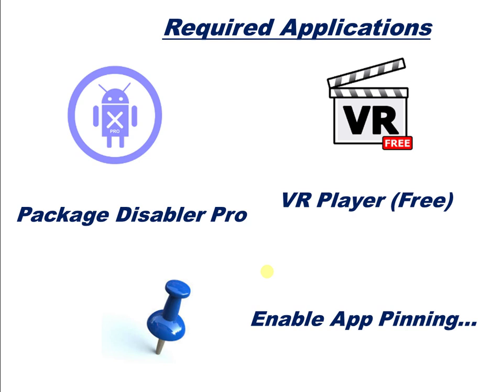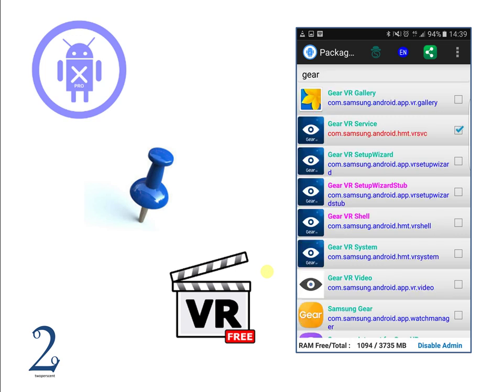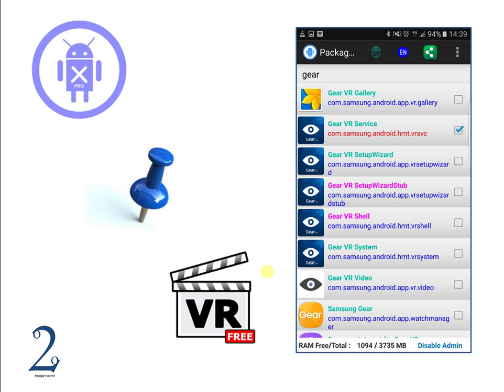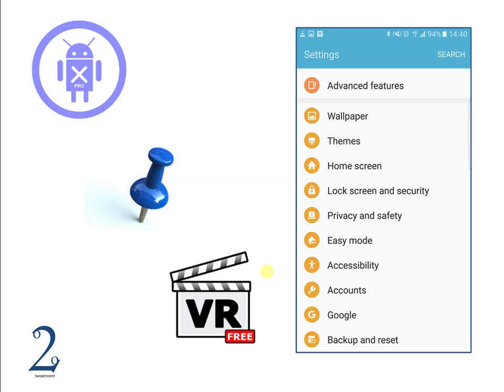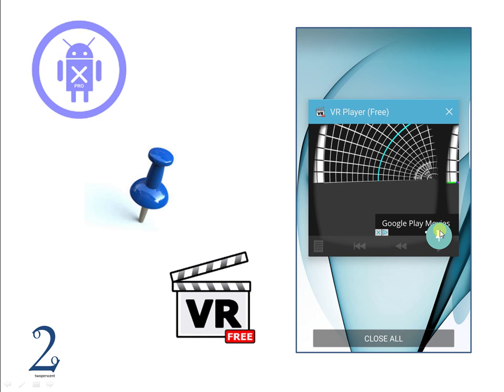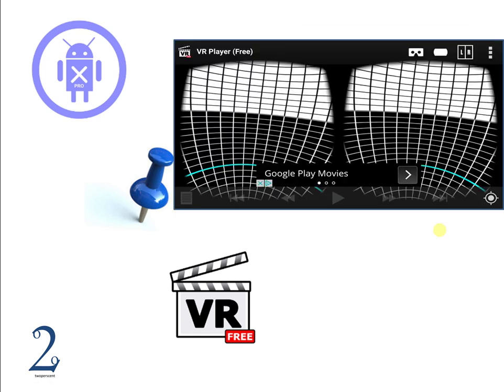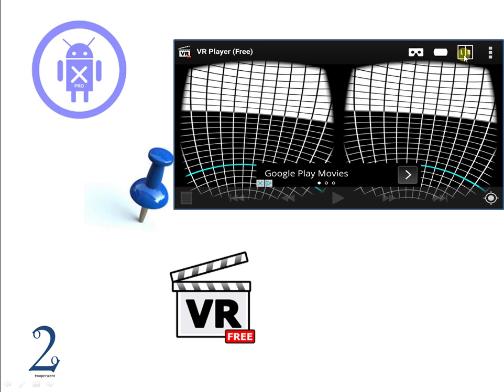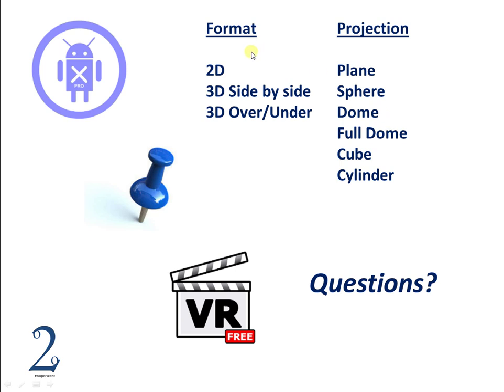Watch your own 180/360 VR videos in Oculus Gear VR (Samsung)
A step by step tutorial on how you can watch your own 180 or 360 VR content on the Samsung  Oculus Gear VR system.

Package Disabler Pro Link -

VR player Free

To enable app pinning follow these steps -

Settings
Lock Screen and security
Other security settings
Pin windows - ON